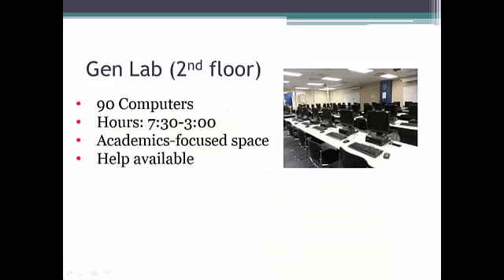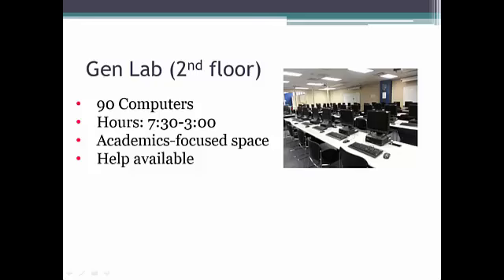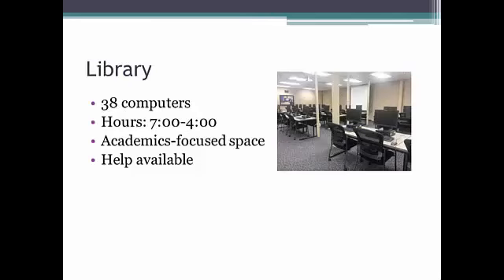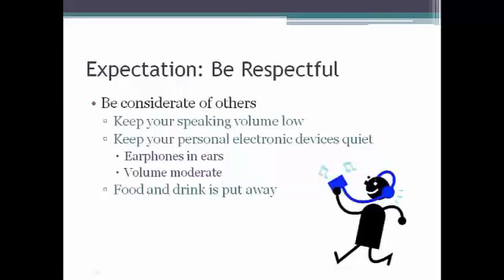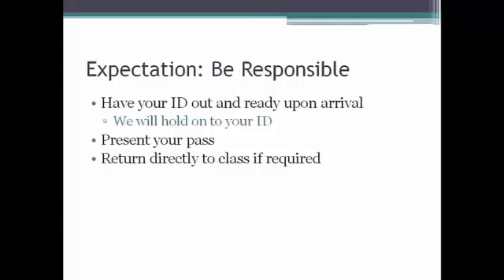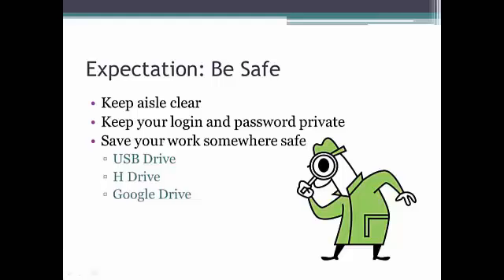Library & LabOverview 2015